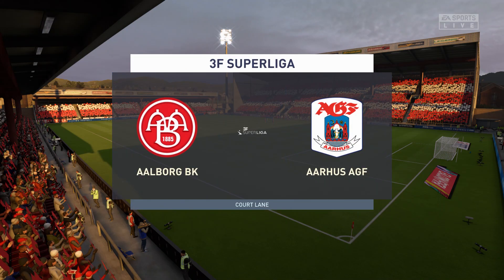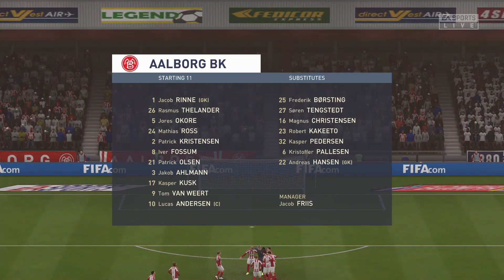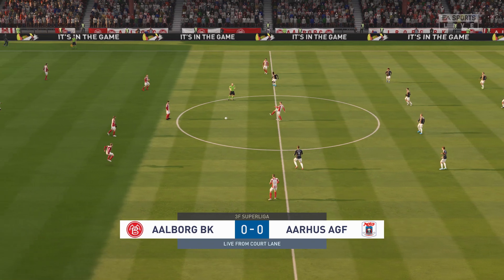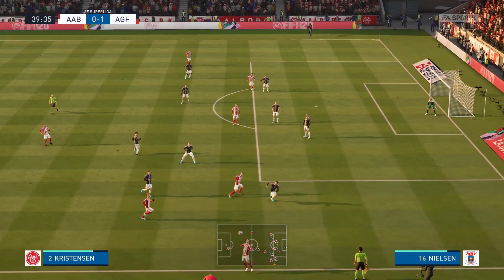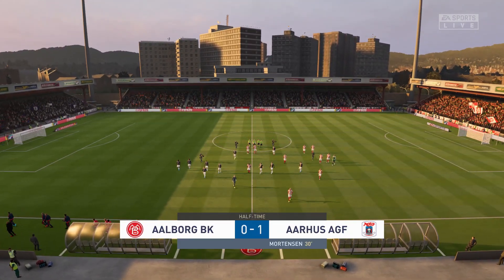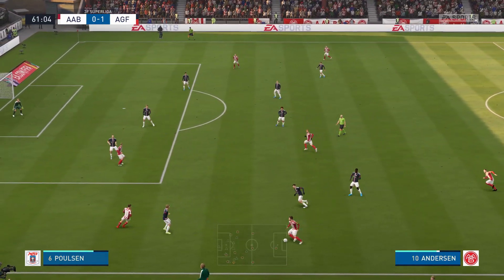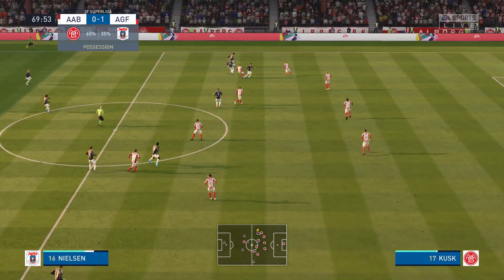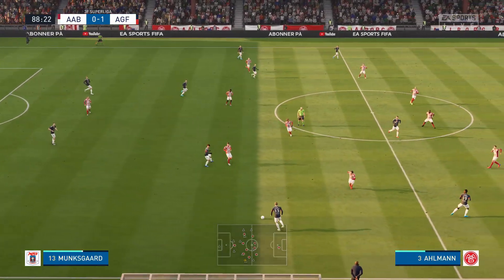FIFA 20 | Aalborg vs Aarhus - 3F Superliga | 07/06/2020 | 1080p 60FPS